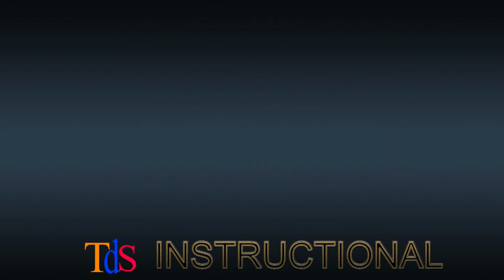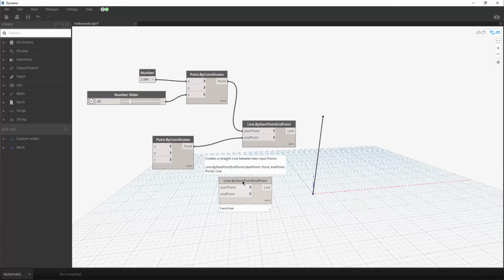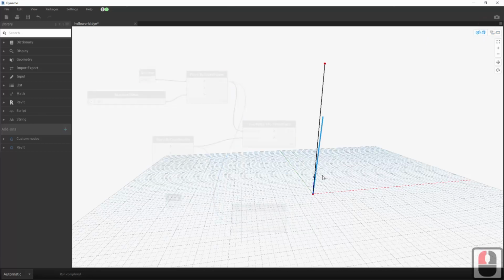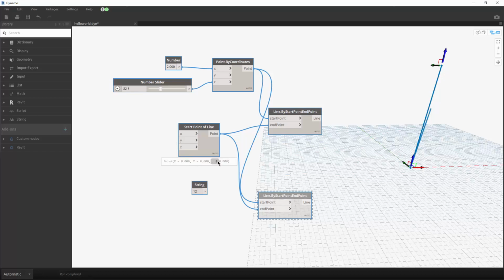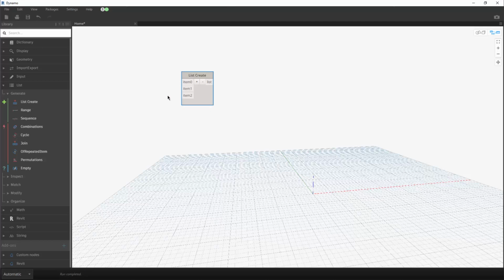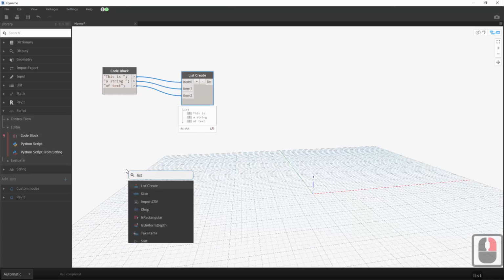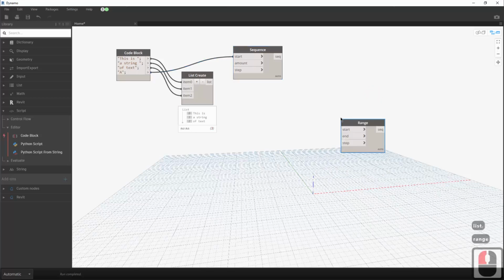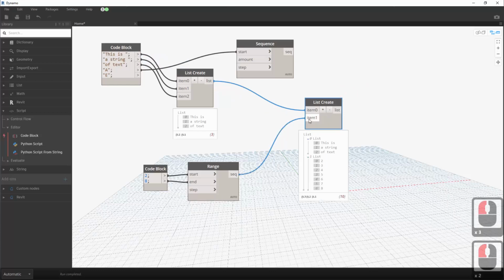02 Dynamo Revit - More about the user interface, the graph and nodes and the list library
We continue with a discussion on the User Interface and the graph and nodes properties. We end the lesson introducing how to create List using the List create methods.

We hope you can tell us if this lesson is too short or just enough. Please vote to help us on how to improve our lessons.

Interested to join our formal lesson. We re-start our lessons on the last week of June 2020.